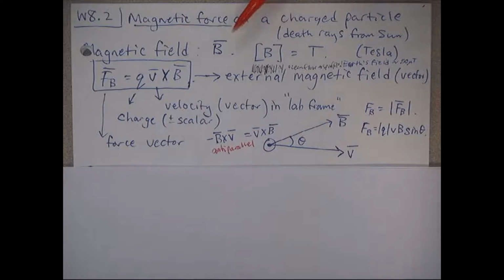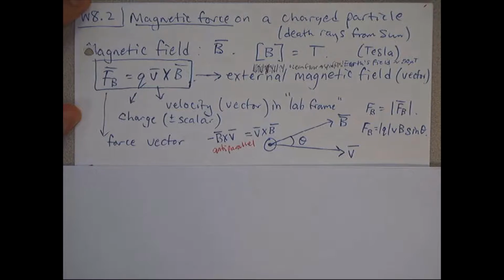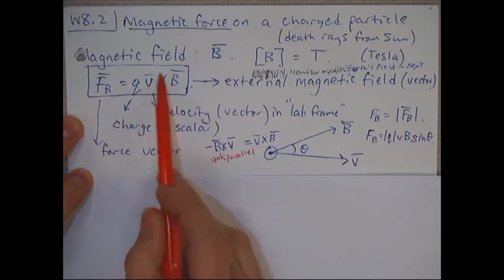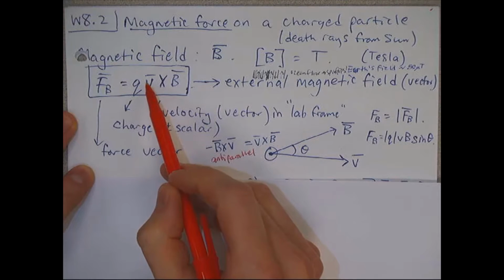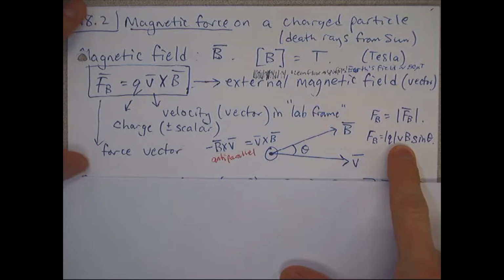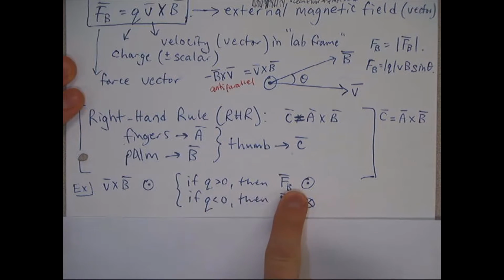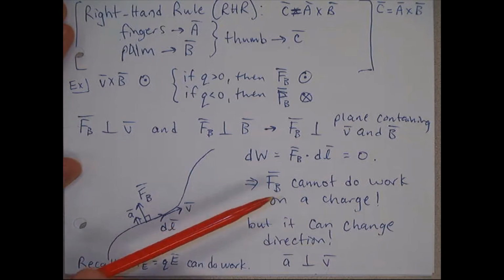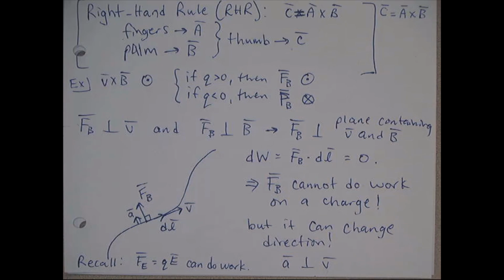MagneticForceOnCharges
PHYS212: Discuss the magnetic force on a single charged particle moving within a region containing magnetic field